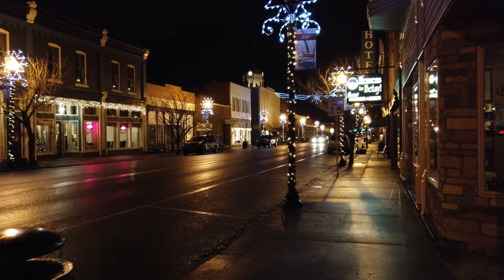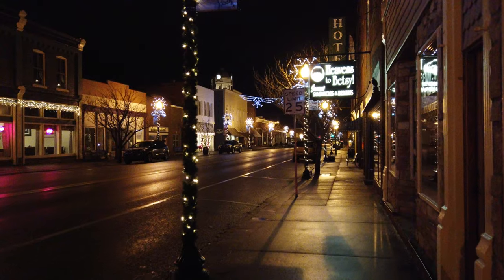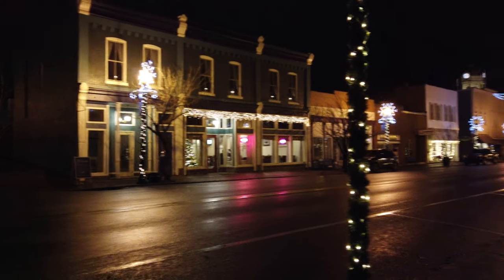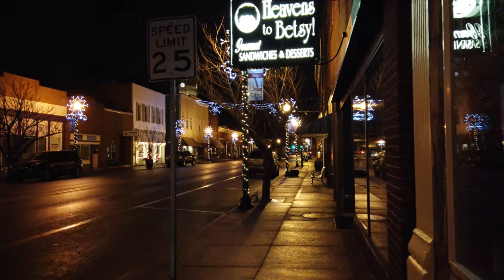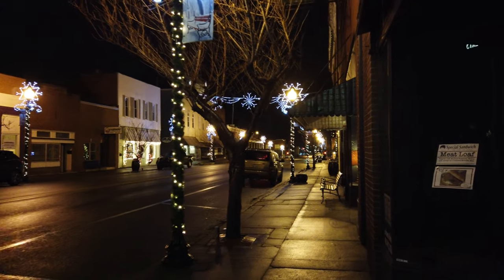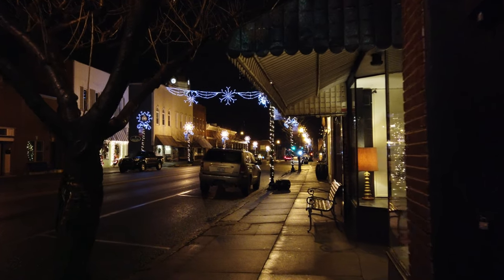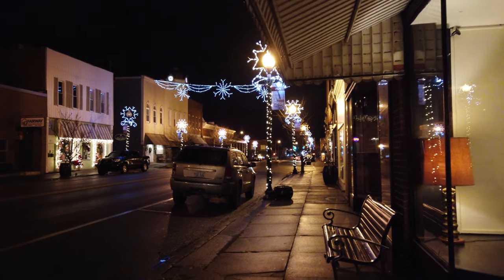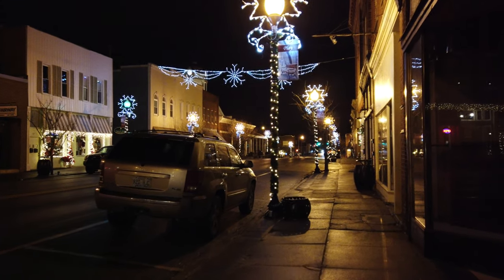Dji Osmo Pocket low light raw footage test